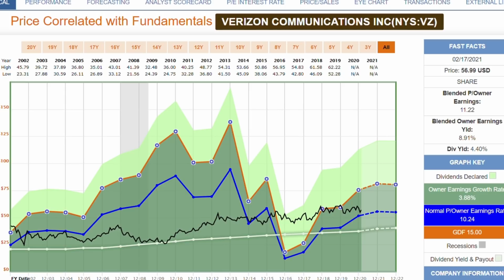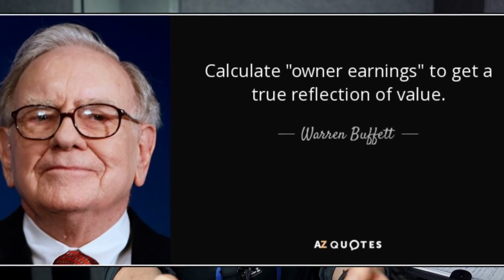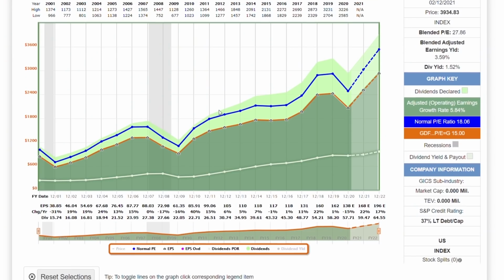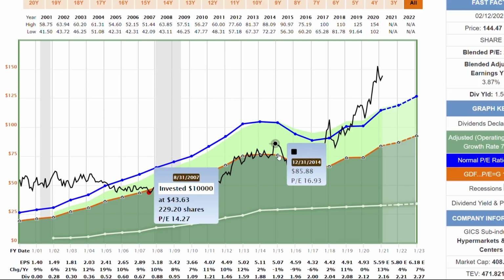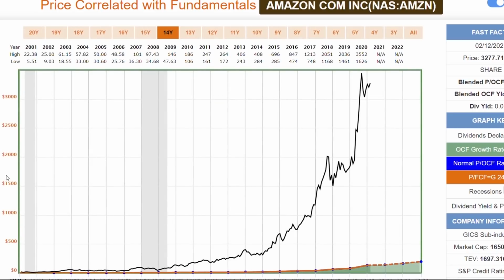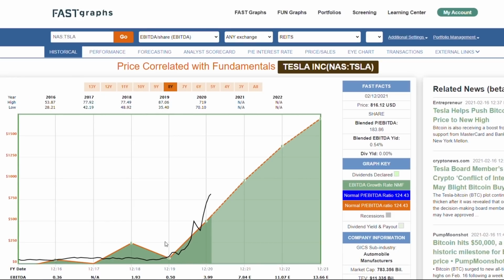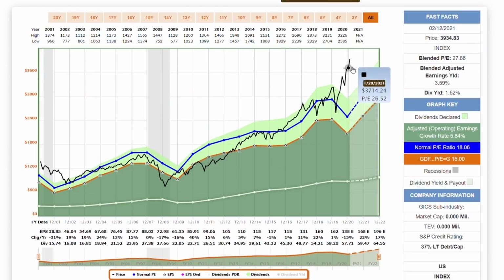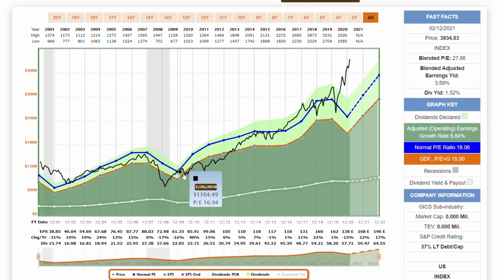Does stock valuation still matter? (A Lesson in Valuation with FASTgraphs CEO Chuck Carnevale)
💲  To get free fractional shares worth up to 100 EUR/GBP, you can open an account with Trading212 through this link. Terms Apply:
Terms apply, fees may apply.

💬 Follow this link to get to the FREE discord chat if you have a question for our community of UK investors:

🎥 I often get questions about the video kit I use so I've made it easy to find:

📖 Interesting reads:
These can also be found as an audio book on audible.

Please remember I'm not a financial advisor and none of this is supposed to be personal financial advice, I'm just showing you my thoughts and how I'm approaching investing.